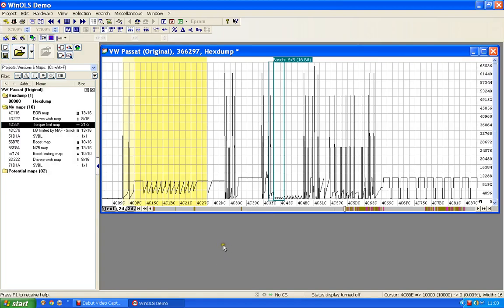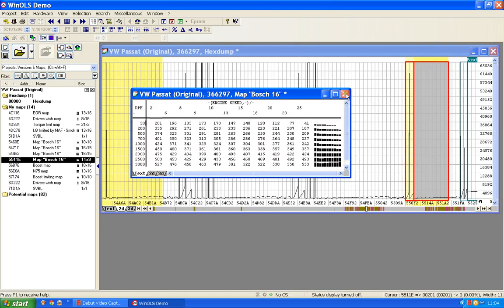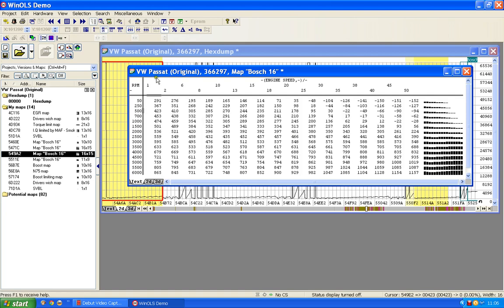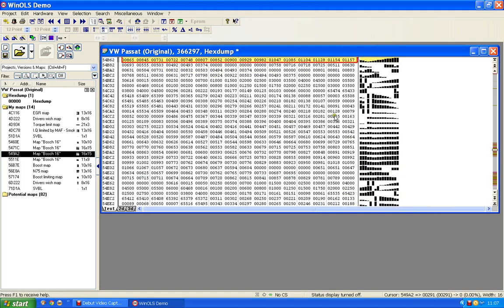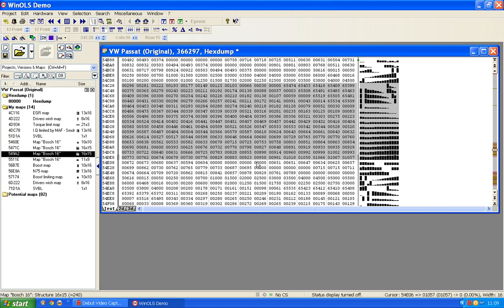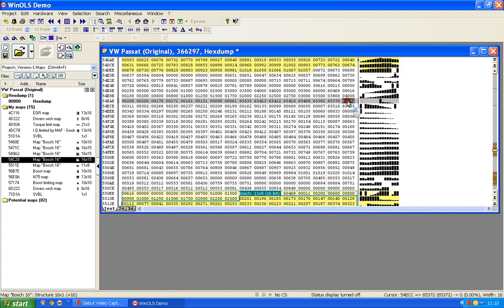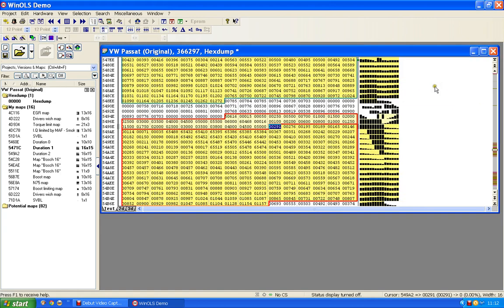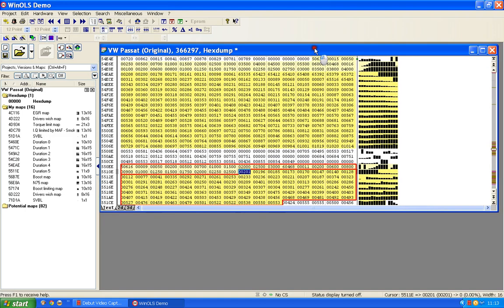winols guide part 10 duration p1